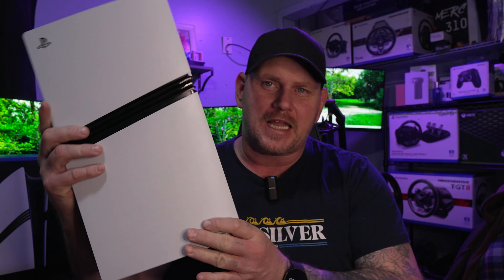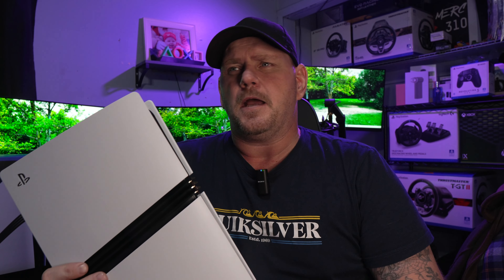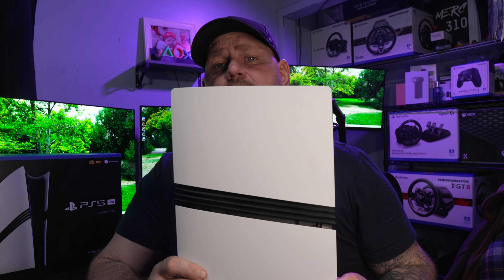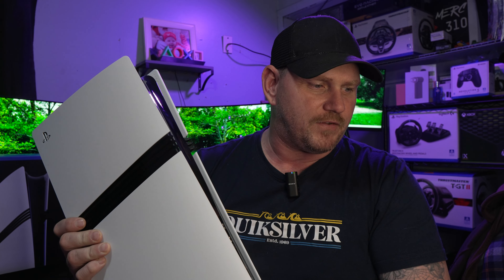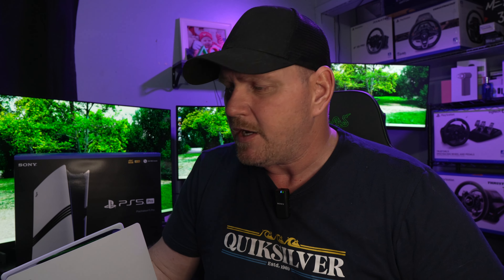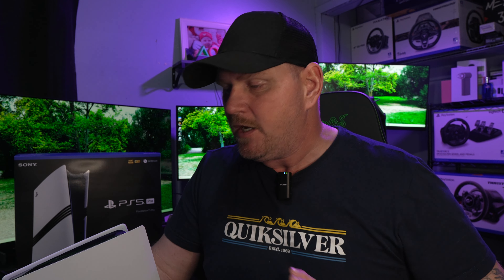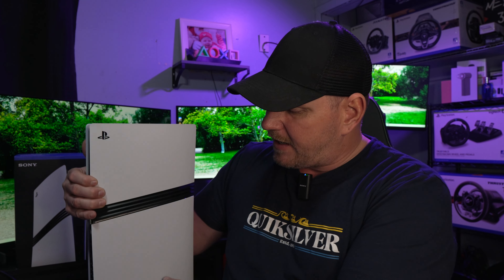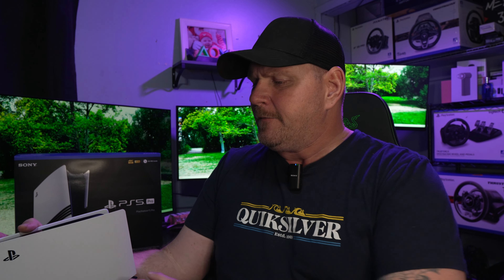I Spent 10 Hours Playing PlayStation 5 Pro This Is What I Think Honest Review!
Follow this link for all your Next Level Racing Cockpit Needs.

httpsA://amzn.to/3xIXlSQ